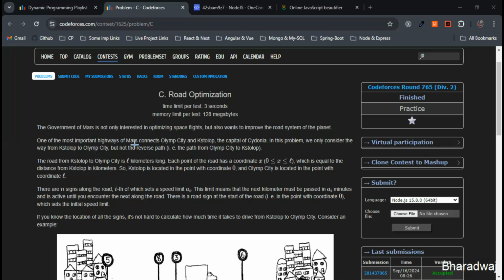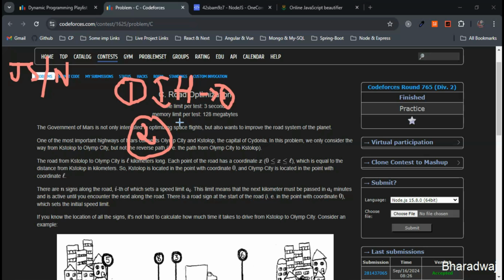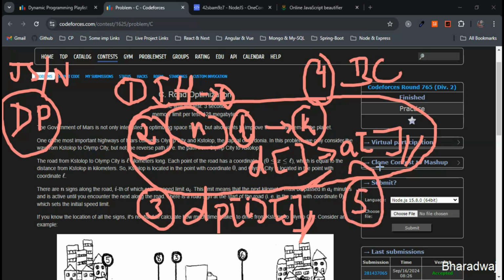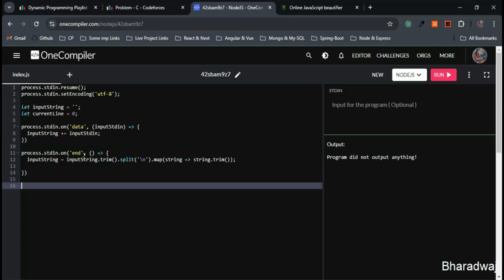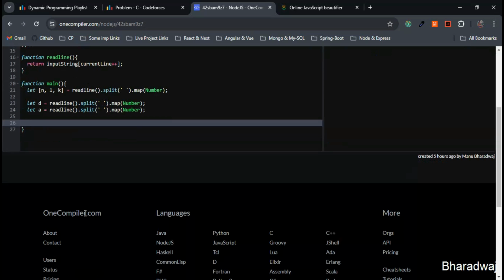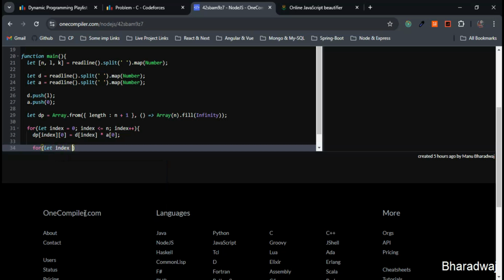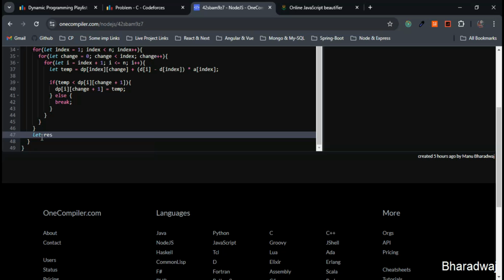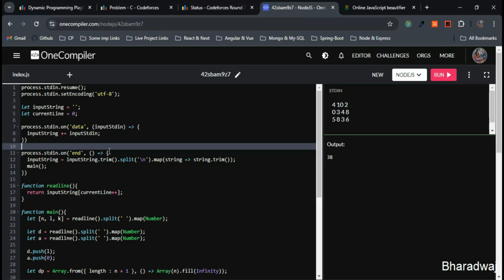CODEFORCES 20. Road Optimization (Round 765 Div 2 C) : JAVASCRIPT